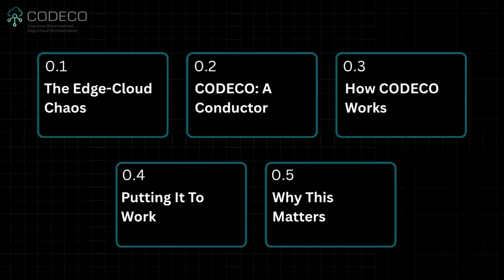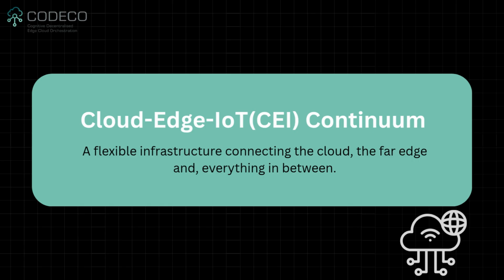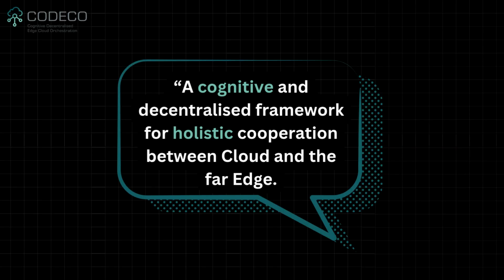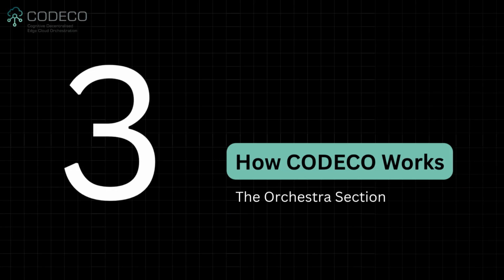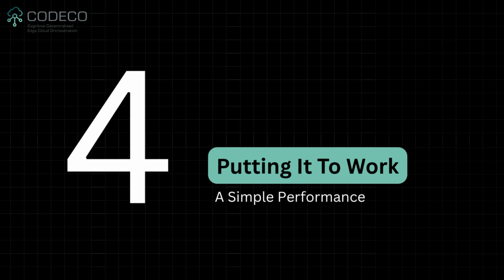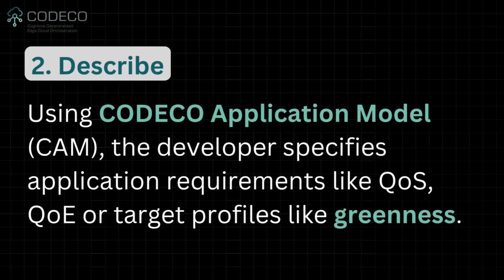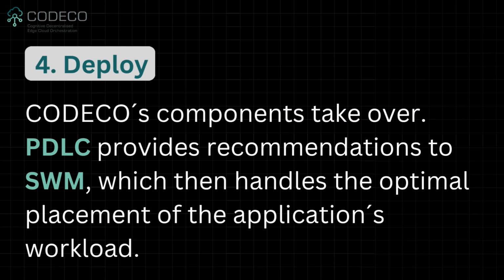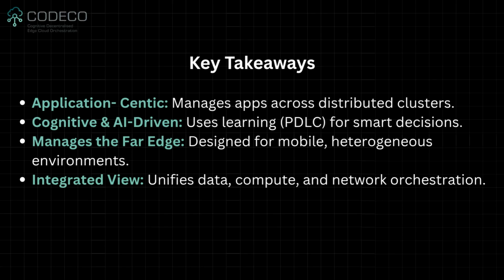Explainer Video#2 From Code to Continuum How CODECO Turns Federated AI into Practical Orchestration